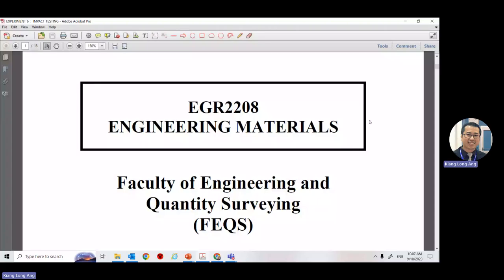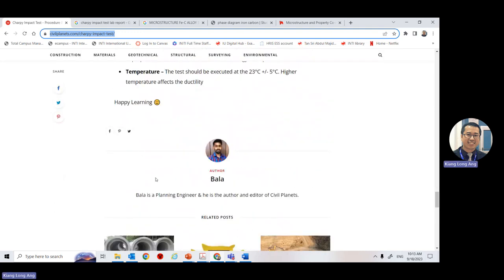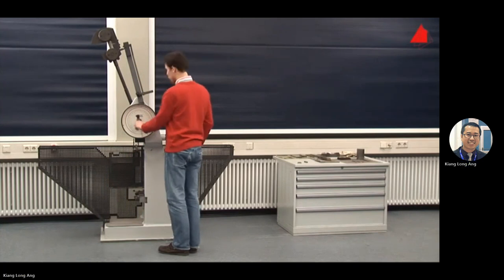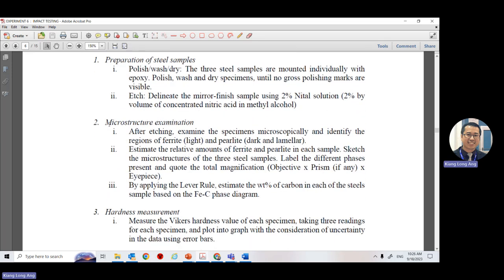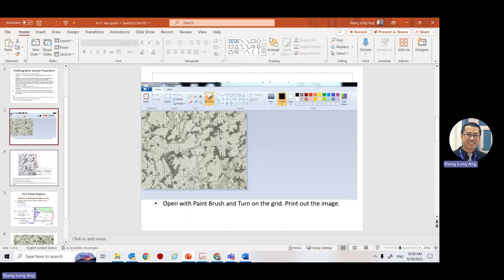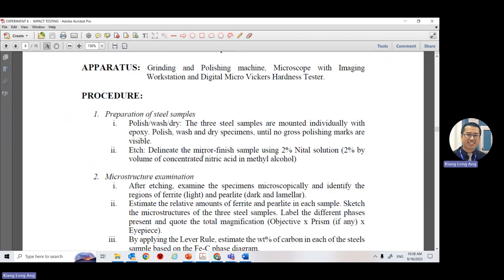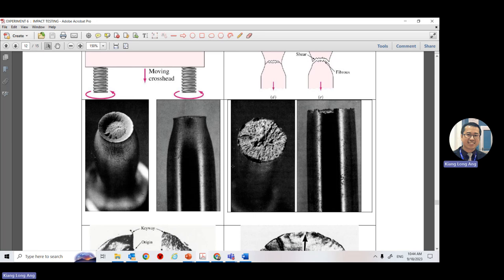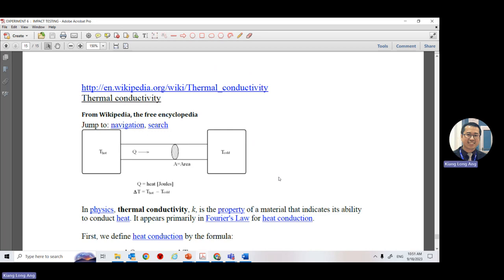lab briefing Aug2023